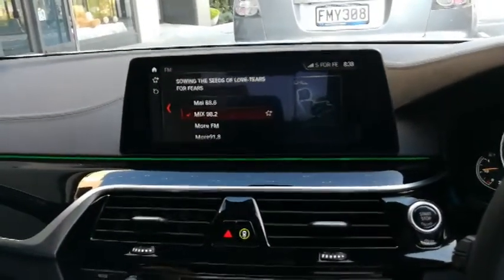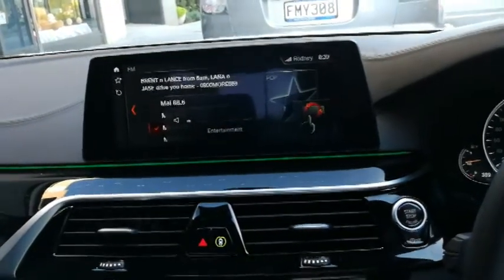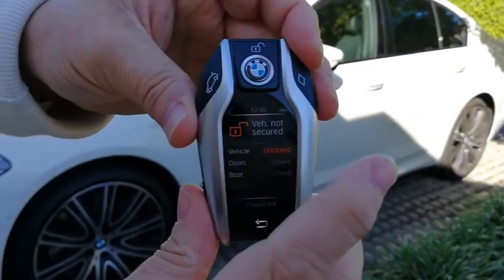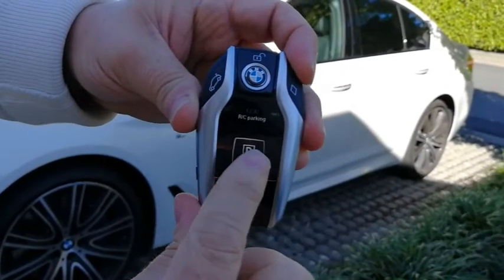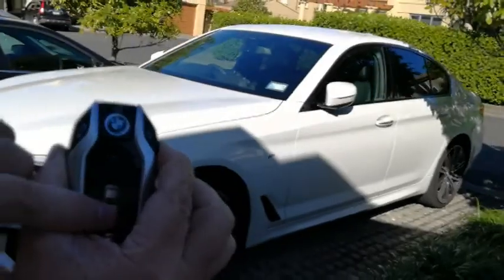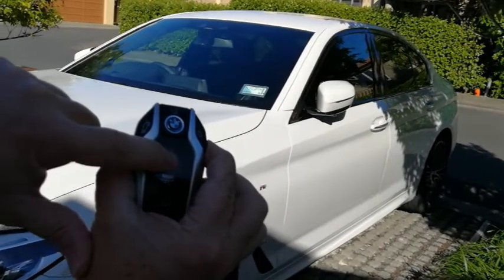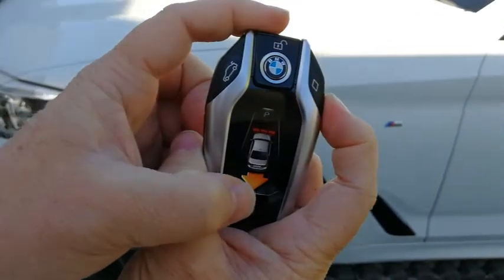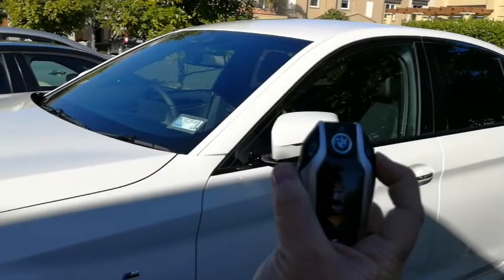How to use BMW's Remote park and Gesture Control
Playing with the BMW 540i's Gesture Control and Remote Parking. Both so cool and both so freaky.
Technology a plenty in this little beast - love it